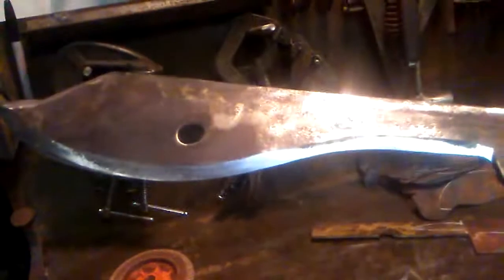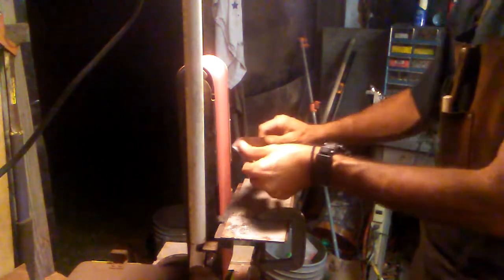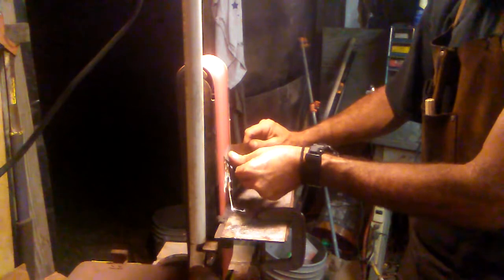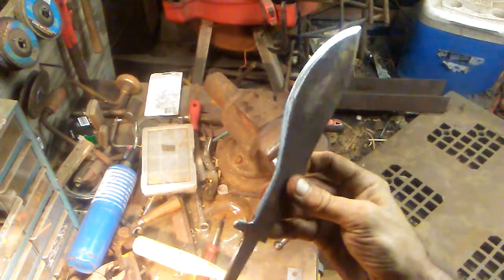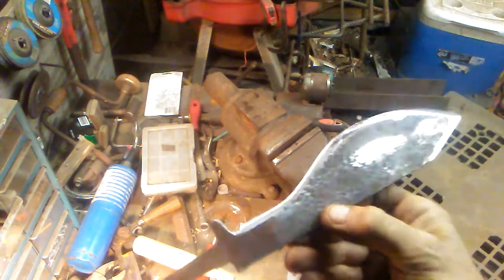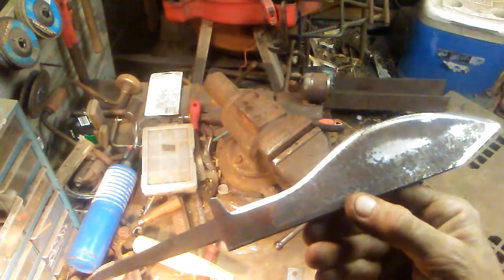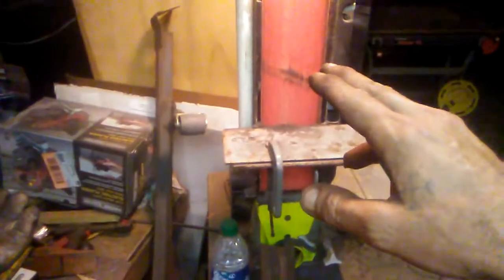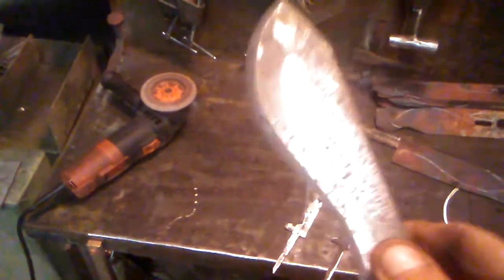grinding the blades down trying to get an edge